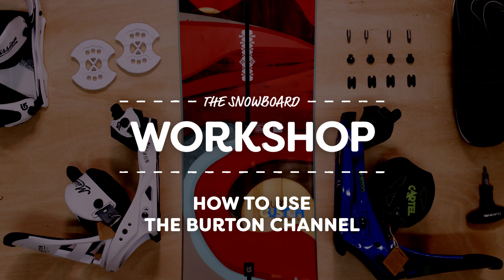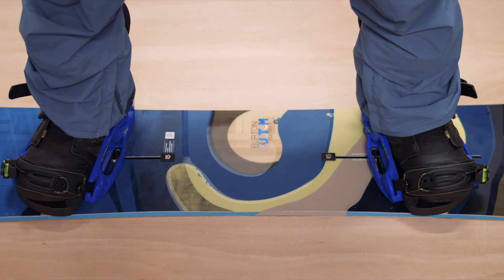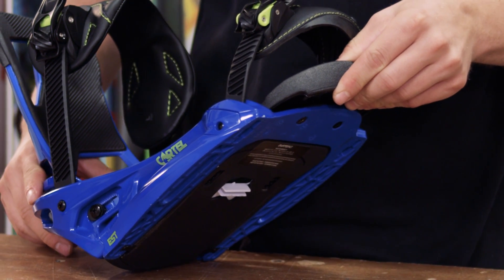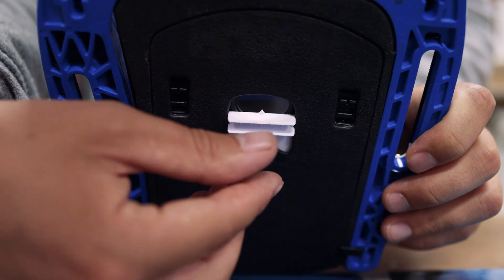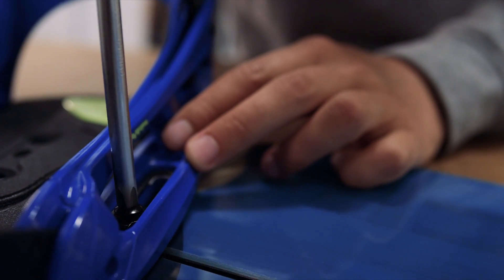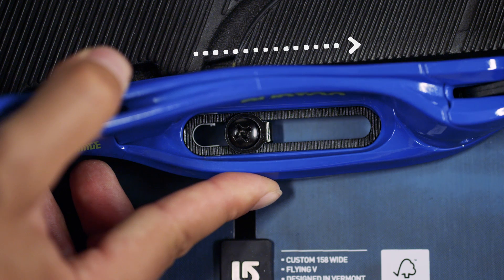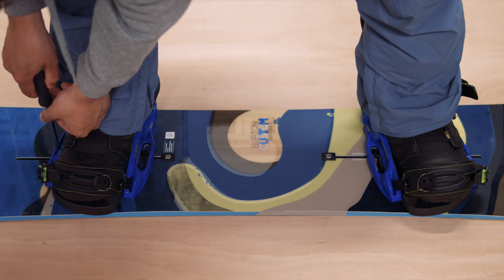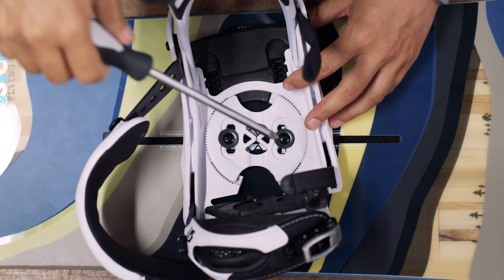How To Set Up Burton EST Bindings On The Channel System | Whitelines Snowboarding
Here's how to set your stance on Burton Snowboards' Channel system, using both EST bindings and regular bindings.

Since the magazine first started in 1995, Whitelines has been about one thing - spreading the love of snowboarding as far as possible. Board reviews, trick tips, comp reports, tales of trips to far-flung places... You'll find it all and more right here on our YouTube channel.